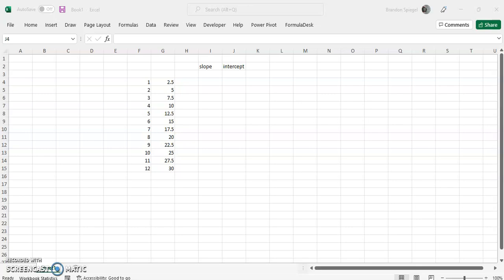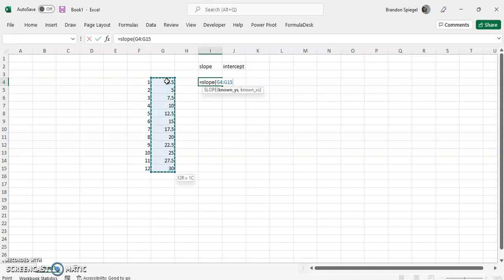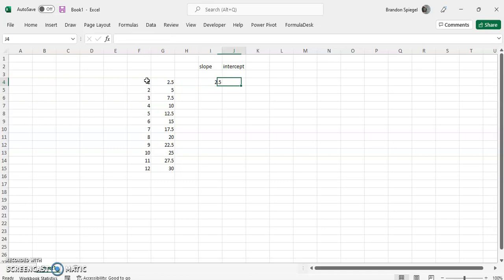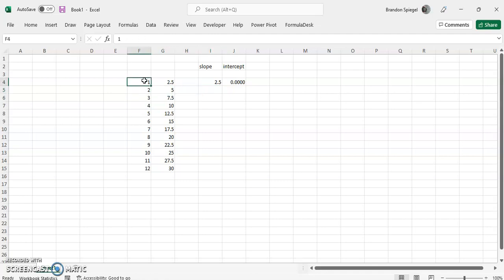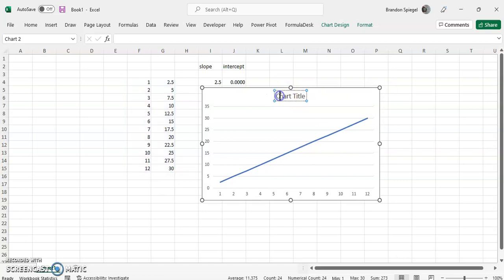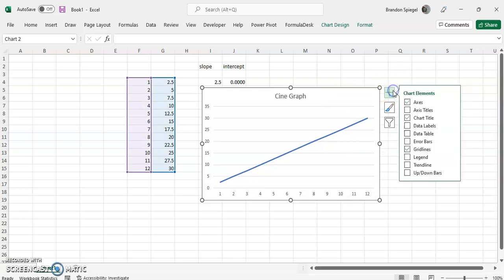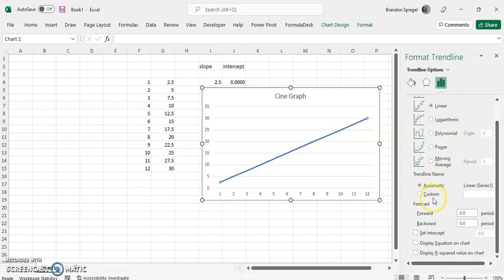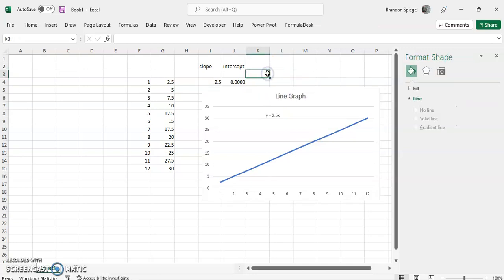Calculate the Slope and intercept of a Linear Line Using Formulas or a Graph In Microsoft Excel!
In this tutorial I show you how you can calculate the slope and intercept of a linear line in Microsoft Excel with both formulas and a graph! Using formulas you can actually use the SLOPE function to calculate the slope, and the INTERCEPT function to calculate the intercept. Using graphs, you can highlight the data and insert a simple line chart. From there, add a trendline and insert the equation to the trendline on the graph.